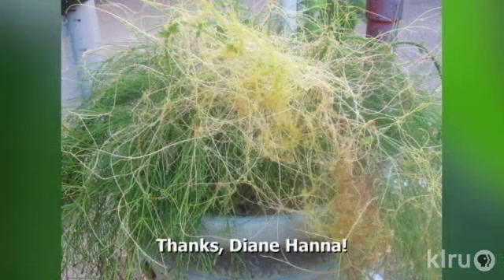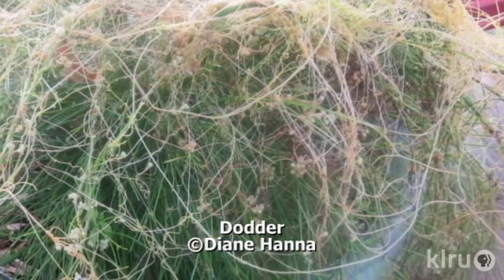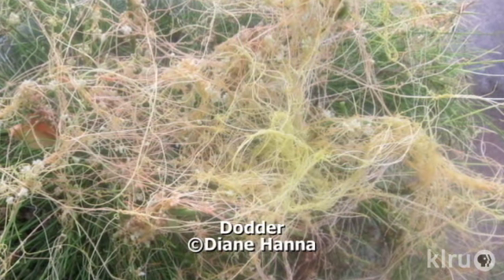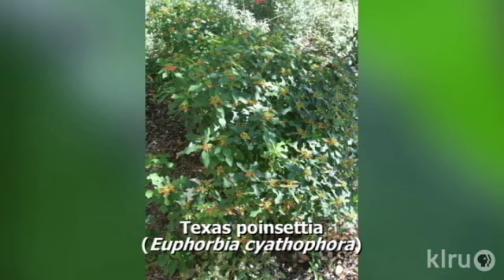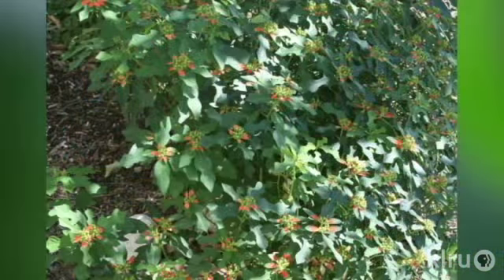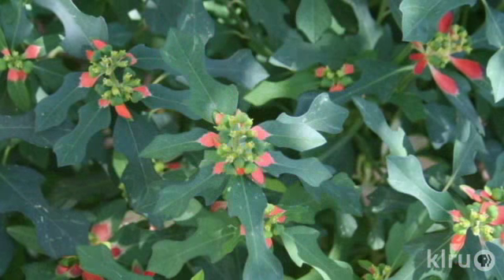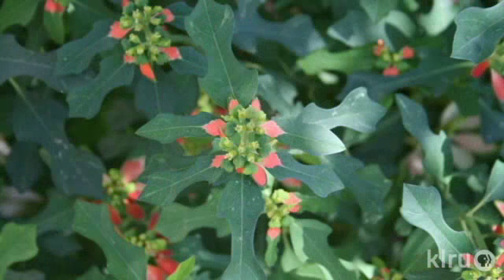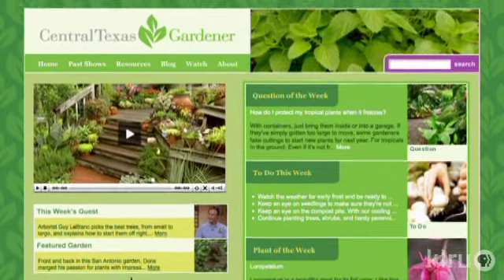Parasitic dodder|Native TX poinsettia|Daphne Richards|Central Texas Gardener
Have you ever discovered a spaghetti-like plant in your pots or garden? Daphne identifies parasitic dodder and explains what to do about it. Pick of the week: Texas native poinsettia, a lovely re-seeding annual for part shade to part sun.